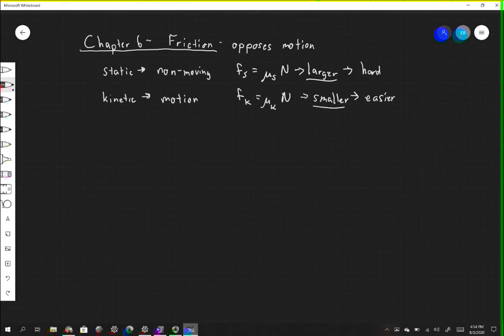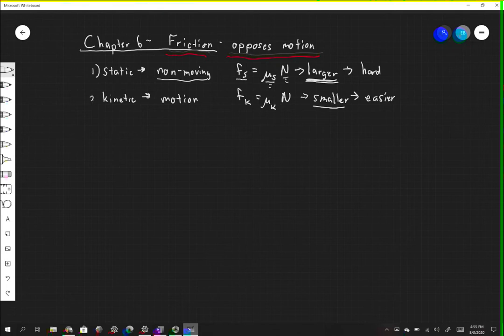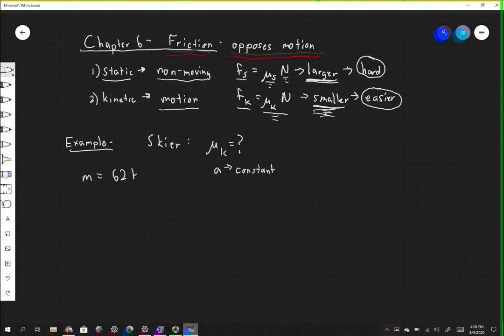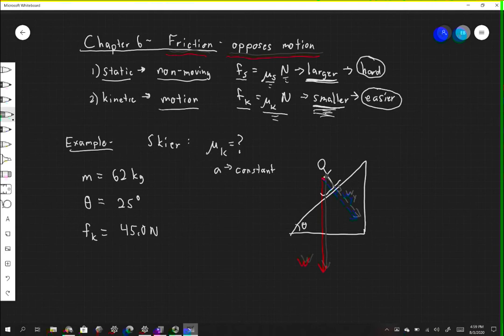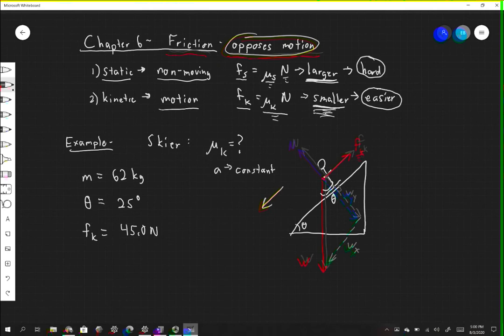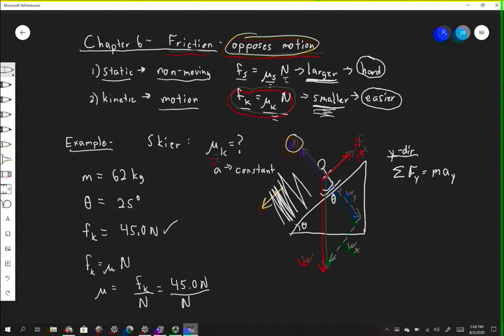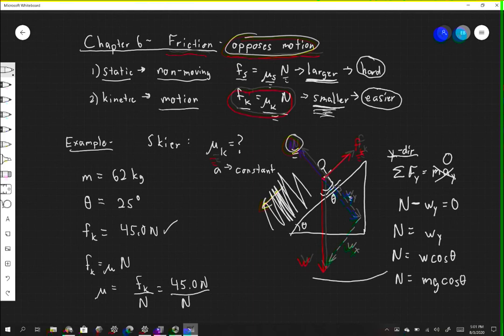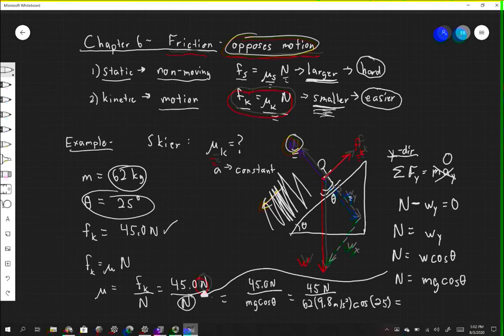Chapter 6 Friction default